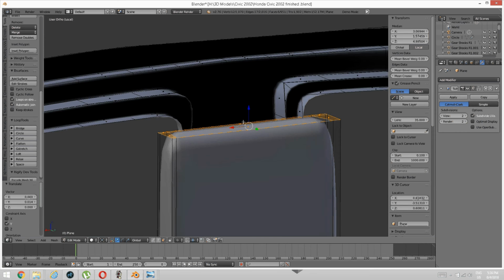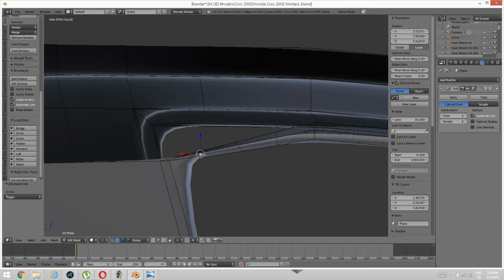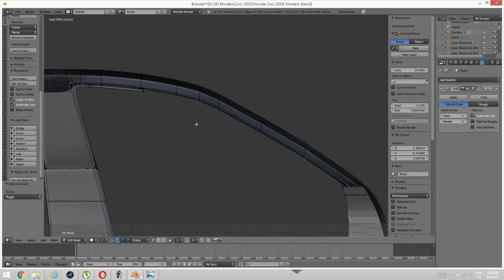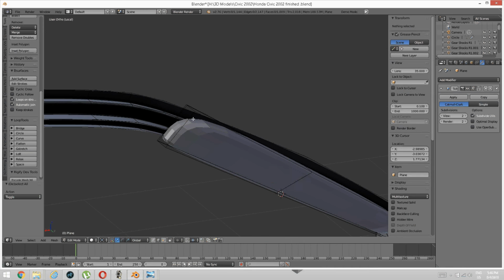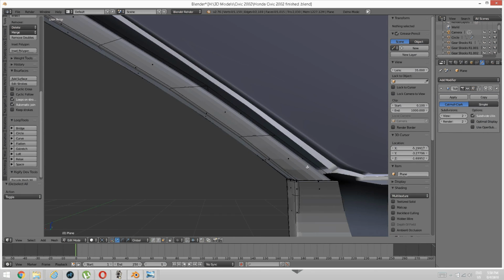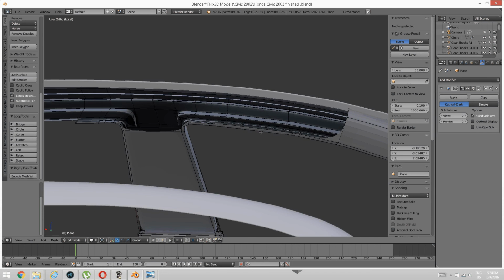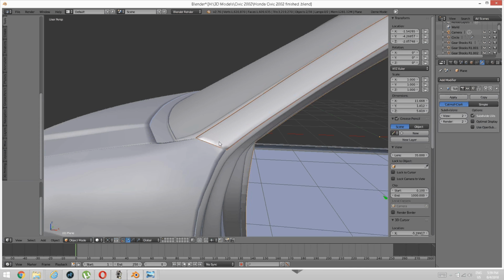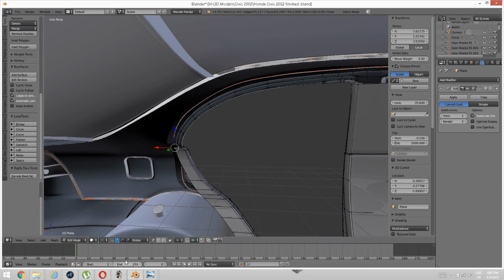blender 3d car interrior modeling tutorial Part 5